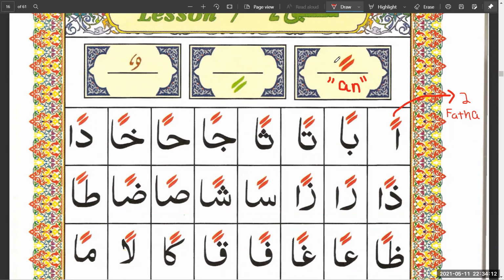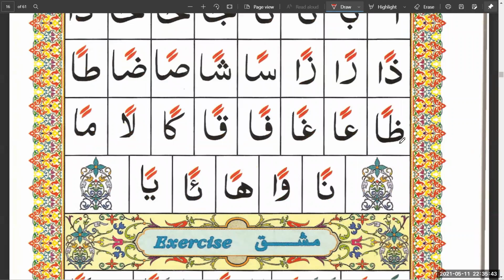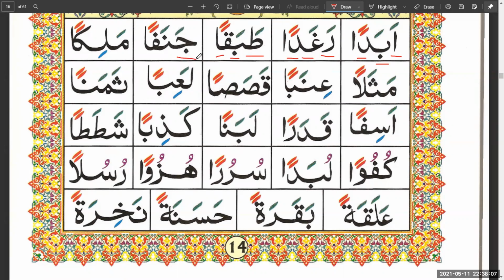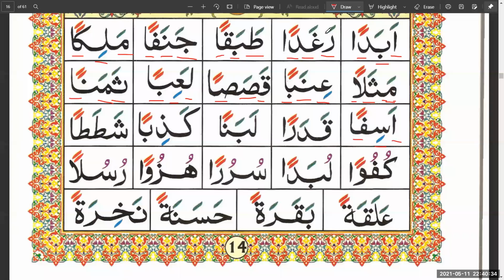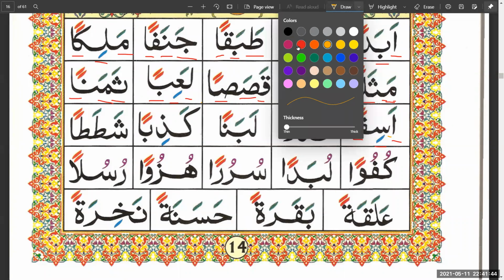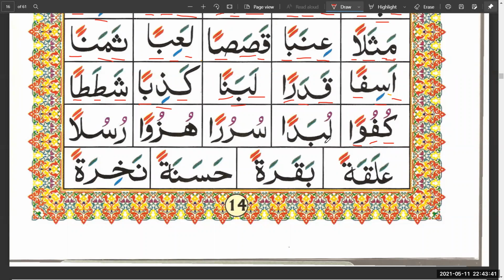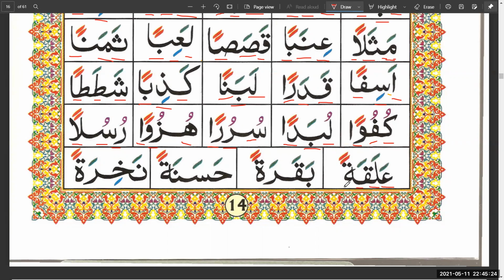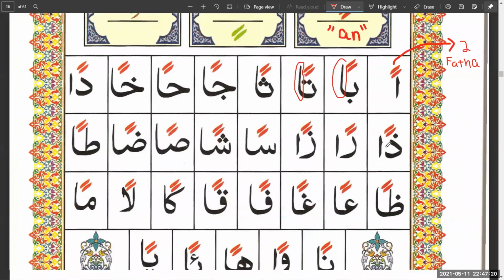Ahsanul Qawaid Lesson 14 (For Women & Girls)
Asalamualaikum.
In this lesson we will learn about the Double Fatha/ Two Fatha.